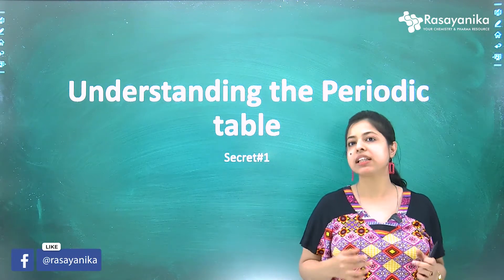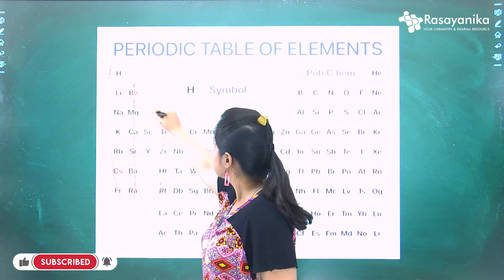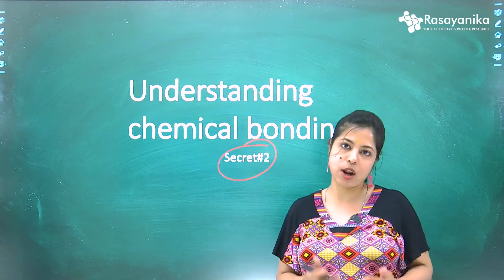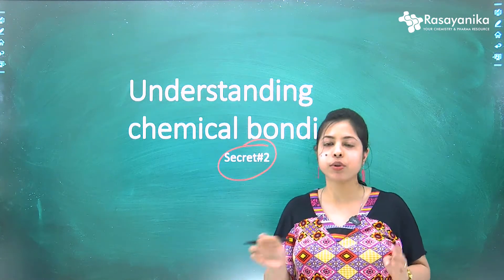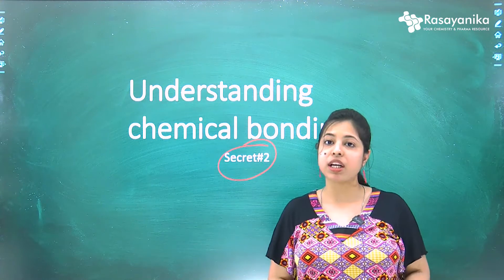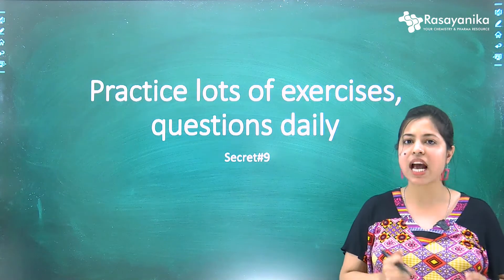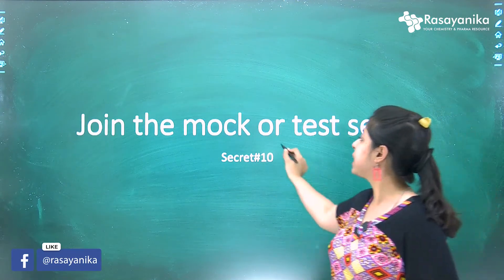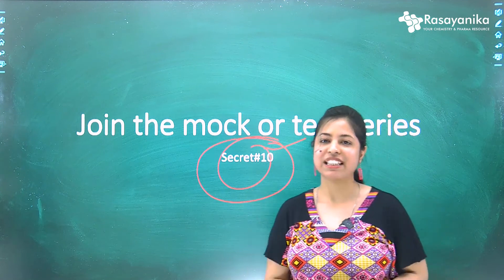CSIR NET Inorganic Chemistry Study Strategy to Score 100% Marks In CSIR NET Chemical Science Exam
00:00 intro
02:04 Understanding the Periodic table
04:26 Understanding chemical bonding
05:25 Redox chemistry
07:05 Make your own flow charts/tables
08:23 Start reading good books
11:10 Make your own notes
12:50 Practice and memorize by writing as much as you can
14:18 Focus more on different important topics for CSIR
16:24 Practice lots of exercises, questions daily
17:10 Join the mock or test series